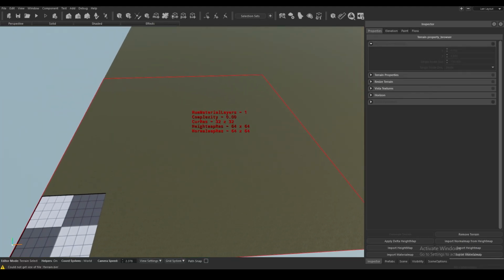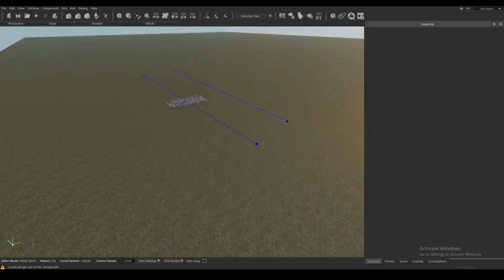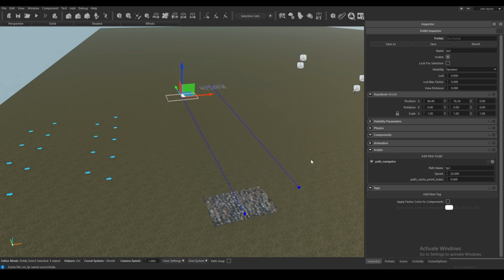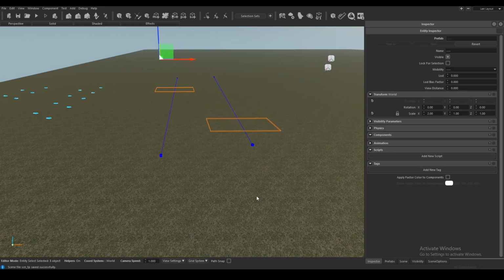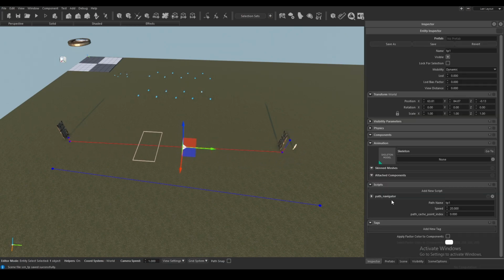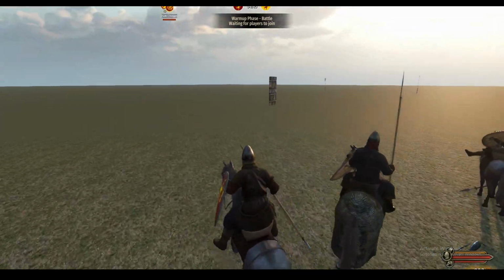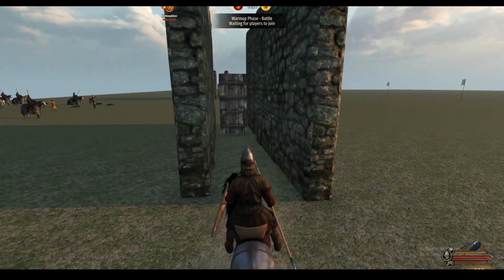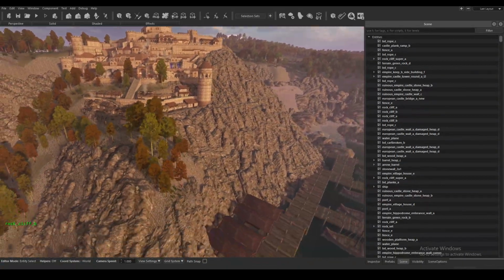Native Bannerlord Teleporter for Sceners - Note: As of BL 1.3, this is no longer possible.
As of BL 1.3, this trick no longer works. The only way to teleport players in Bannerlord now is with modding. Unlisting so this doesn't show up. I've been asked a few times, so I've finally gotten around to it: A video explanation on how to make teleporters in Bannerlord that work natively by taking advantage of a behaviour related to the path_navigator script. Works in both singleplayer and multiplayer.